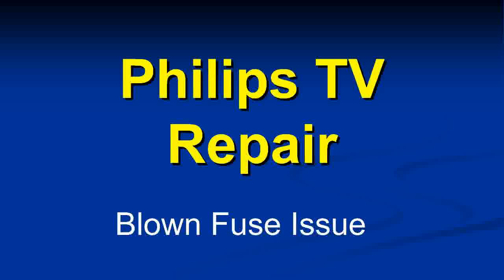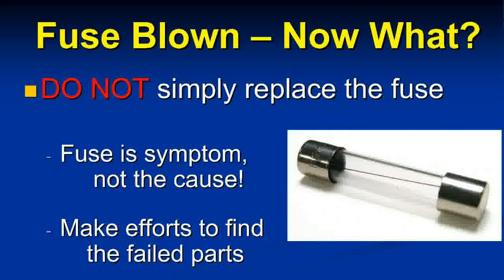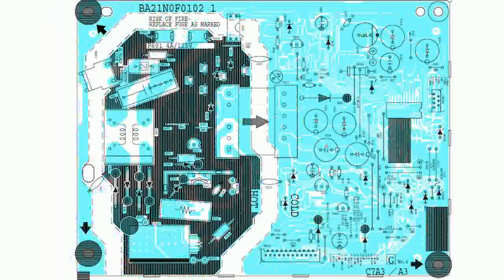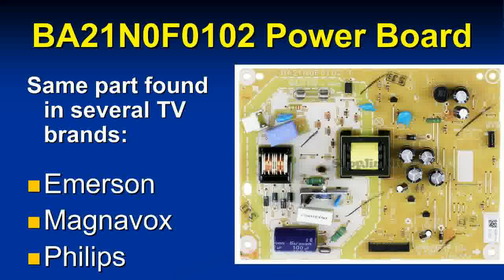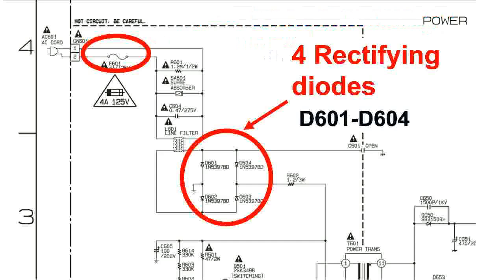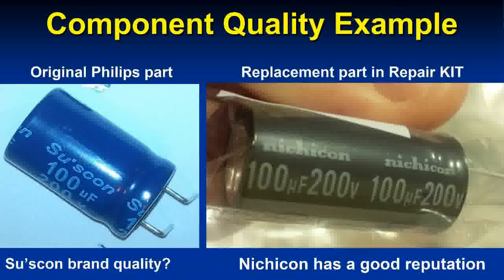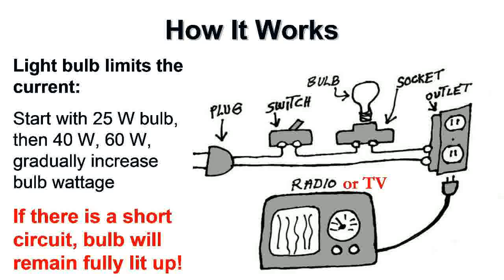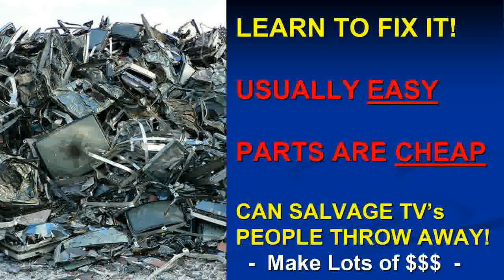TV Repair Fix for Blown Fuse (Philips Magnavox Emerson Samsung LG)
I show you how I repaired one of my TV's, an LED 22" Philips that blew a fuse about 2 years after I bought it. I replaced the fuse and it blew again, so it was a deeper problem. After some help from EEVBlog, ShopJimmy and a lot of patience, I fixed my TV for a few dollars! You can do it too and save yourself money. Why should a TV today last only 2 years? Stop this insanity that is wasting money and filling up land-fills with electronics waste! Service manual